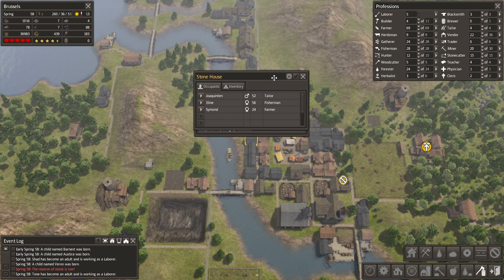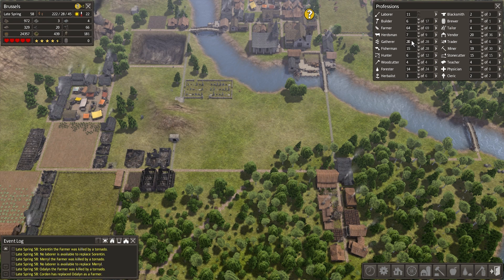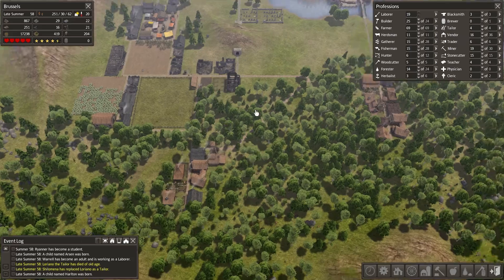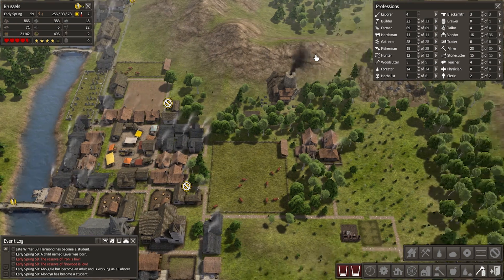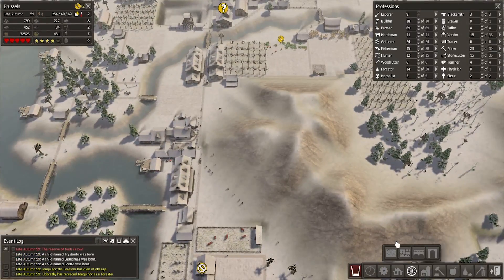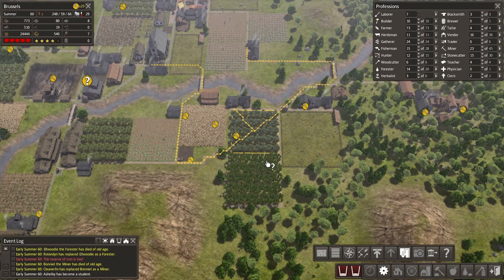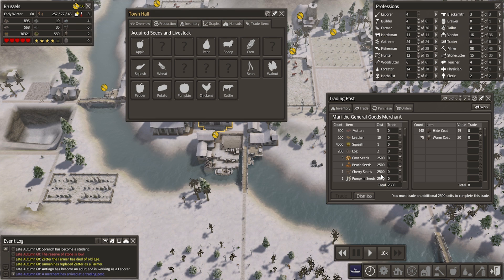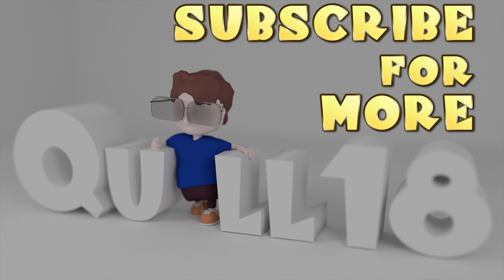Let's Play: Banished [Hard] - #15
Banished will be released on February 18th (This is a preview copy from the developer.)